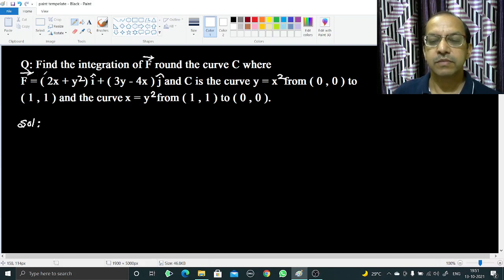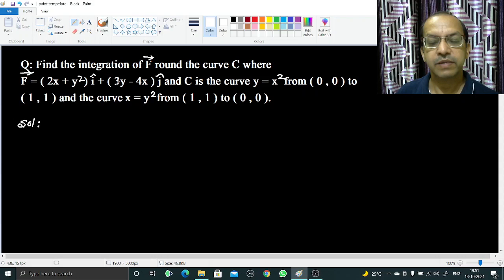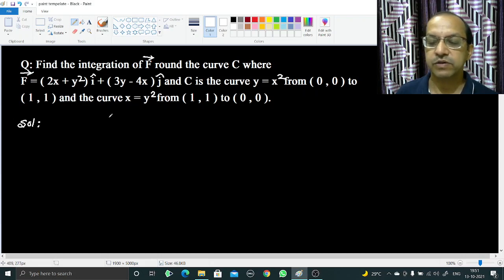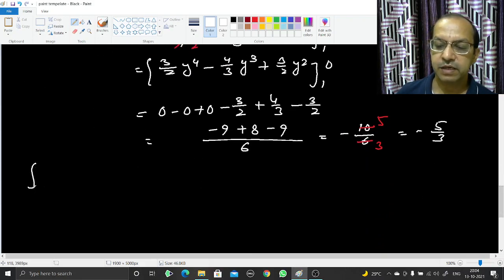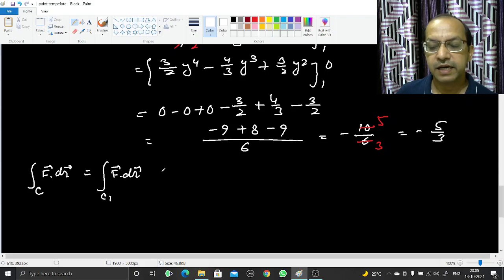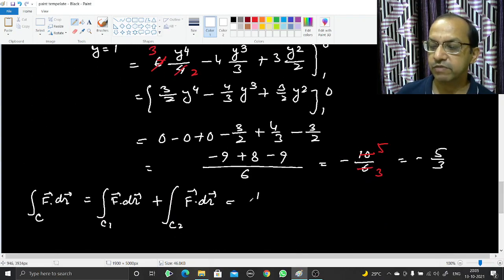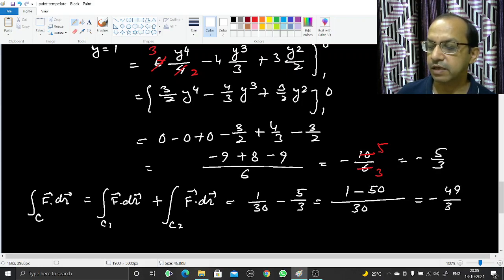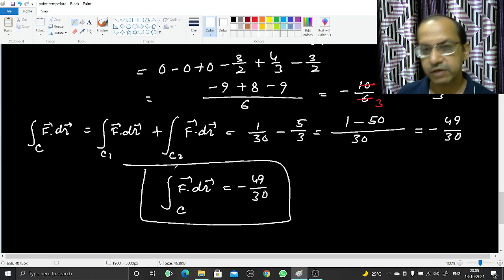Line Integral of a Vector Field | Question 01 | BSc 1st Year | Physics | Semester 1